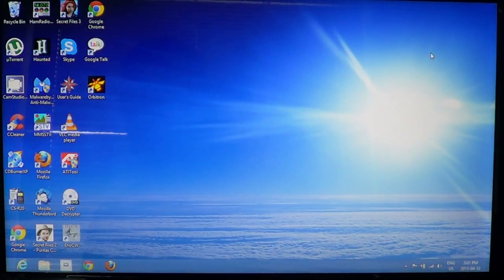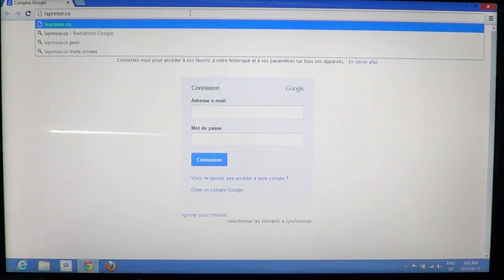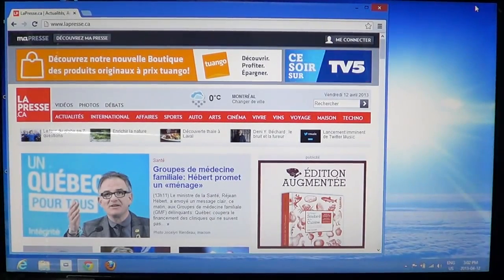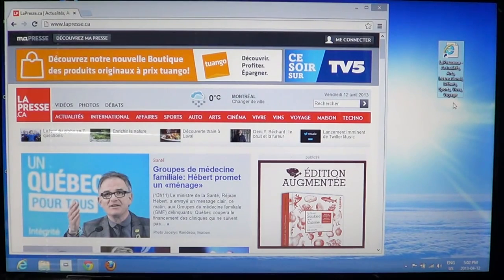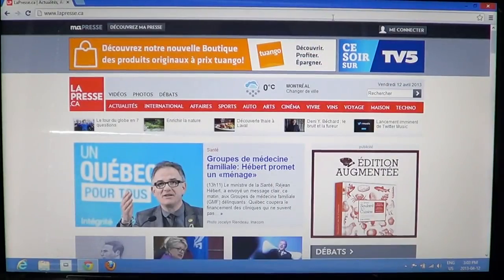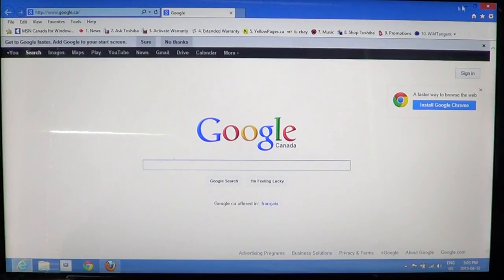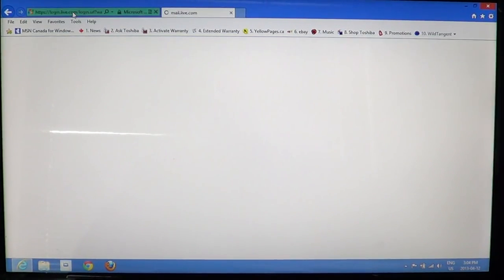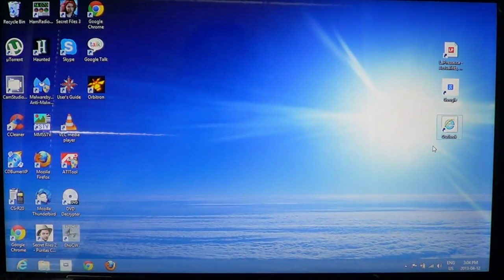Windows 8 - Desktop shortcuts to web links on Explorer Chrome and Firefox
how to make desktop shortcuts to your favorite websites